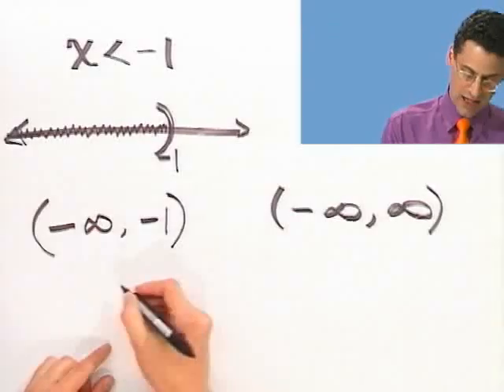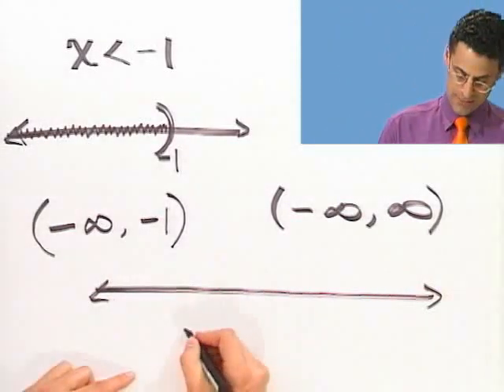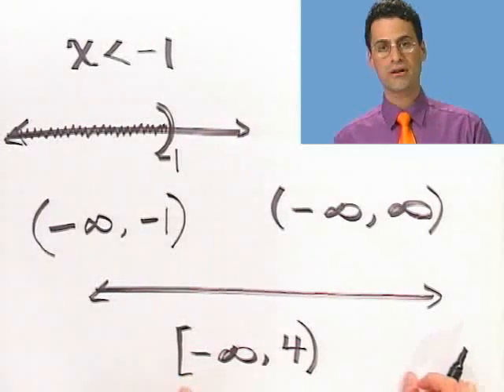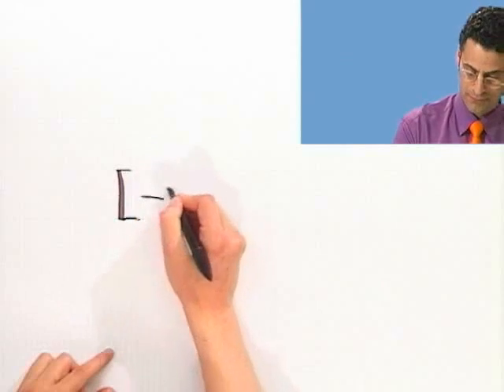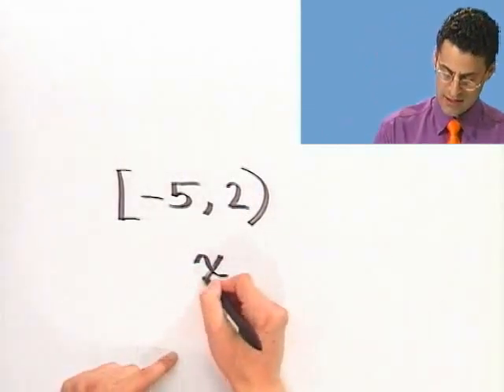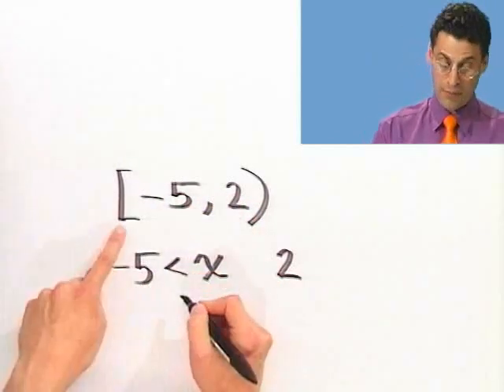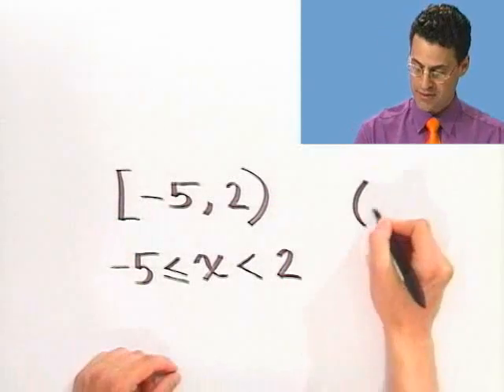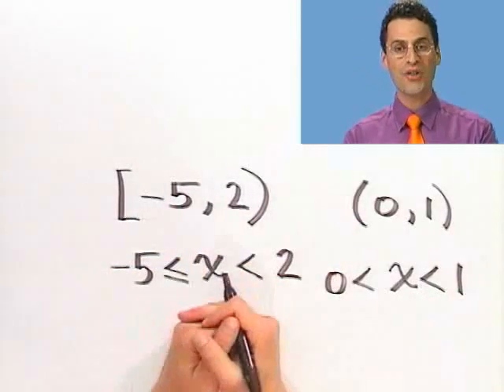Inequalities and Interval Notation, Part 2 of 2, from Thinkwell's College Algebra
Award-winning Professor Edward Burger discusses how to solve inequalities and express their solutions in interval notation